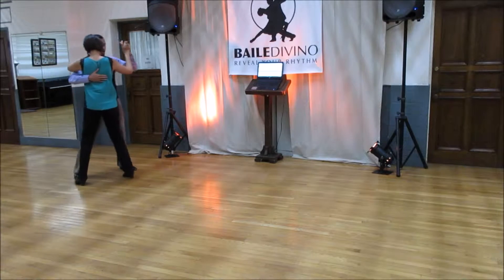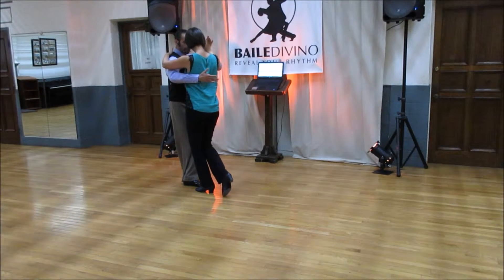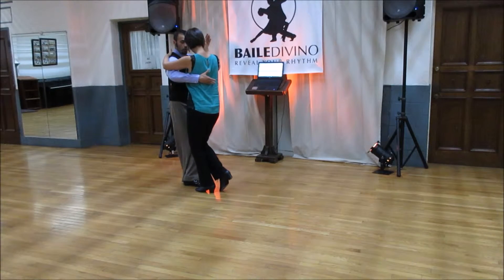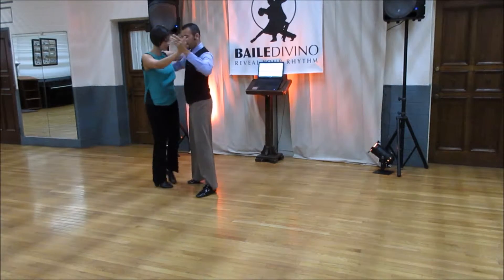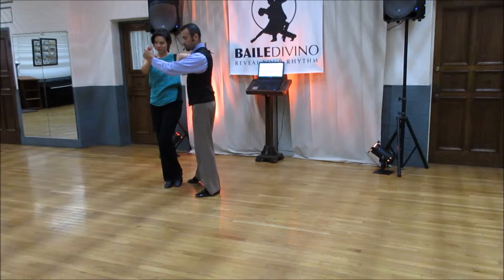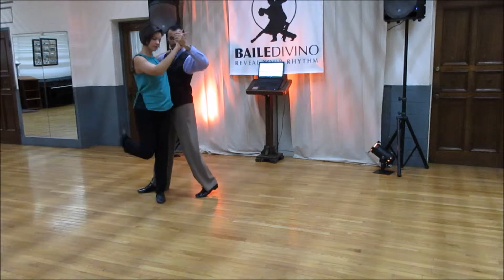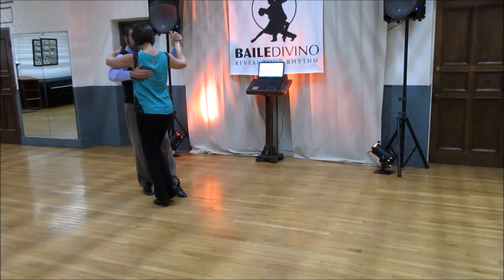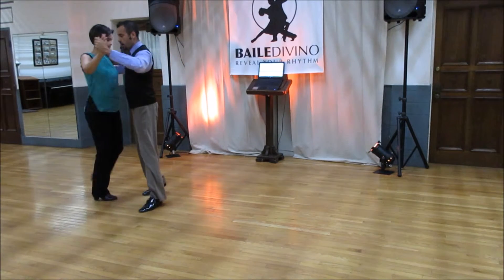Baile Divino: Argentine Tango (Week 2 of 6) Nov. 4, 2015 [HD]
In this class we taught:
-Basic up to step #5
-Sacadas